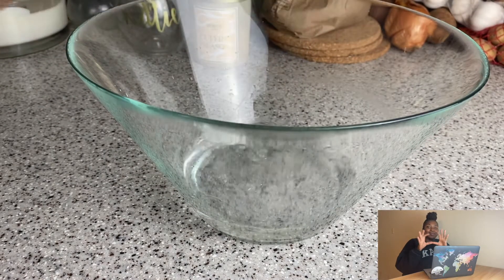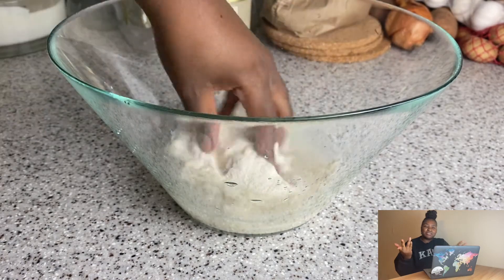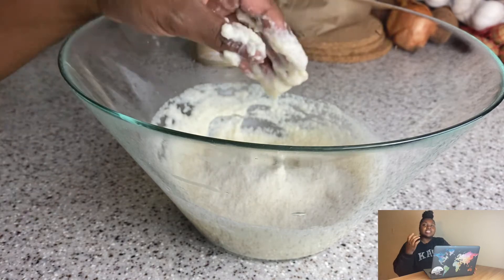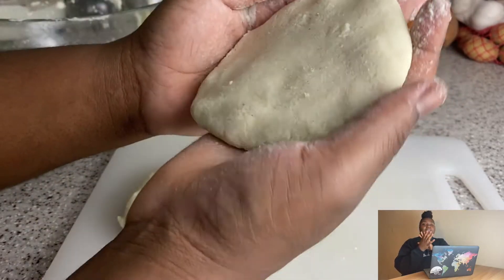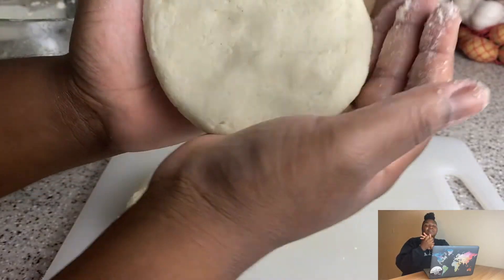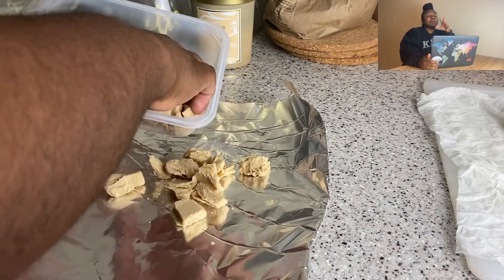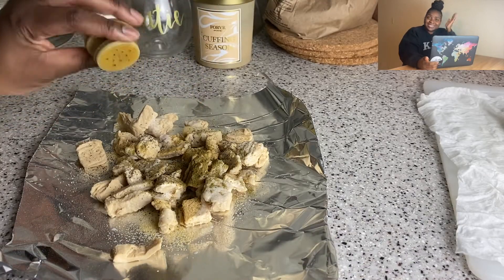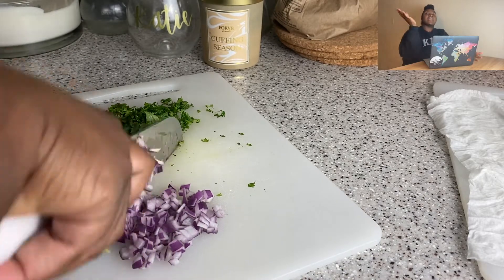VEGAN AREPAS | VENEZUELAN AREPAS | REINA PEPIADA (CHICKEN AND AVOCADO) | Katie Makes It Vegan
Y'all! How have I not have arepas before?!? These were amazing! Let me know what you think!